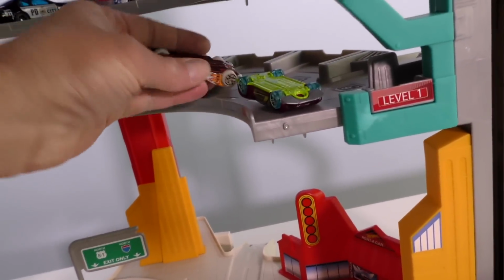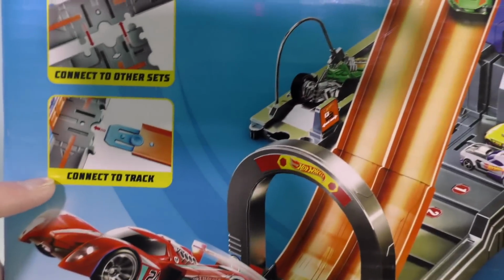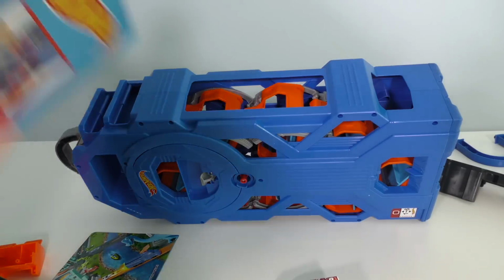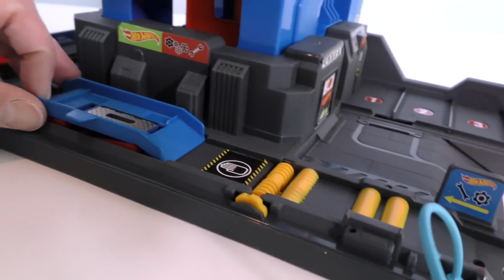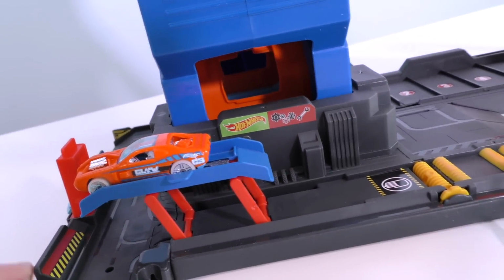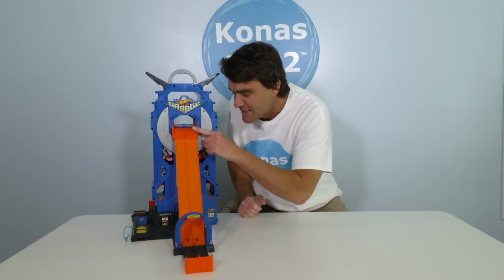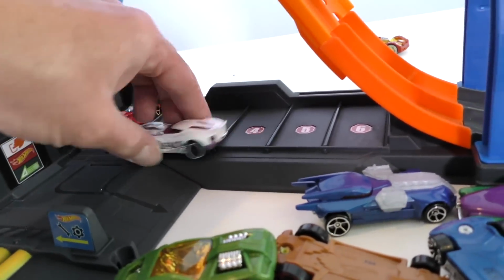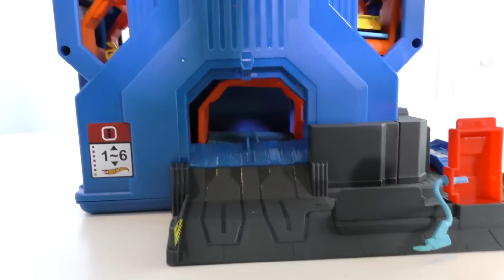Hot Wheels Mega Garage ! || Toy Review || Konas2002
I needed a garage for all of my Hot Wheels cars that I could use to store the cars, take places and even race so I got the Hot Wheels  Mega Garage !

Hot Wheels Mega Garage

  Check out the Mega Garage for endless storytelling fun and realistic vehicle play! This over-sized vertical garage has swinging carousels that store cars and a track for a two-lane race from the top of the tower. The Mega Garage's size is impressive but it's also compact with parking for over 35cars. Fuel your imagination when you load cars into the swinging carousels and use the manual crank to bring them to the top of the tower for the start of the race. Crank up the competition with a thrilling downhill side-by-side racetrack that lets you race with friends and end with an air jump finale! At the base of the Mega Garage you can tune up their cars and refuel before heading back up for another two-lane drop race! Includes easy portability to grab-and-go with convenient top handle design. The garage also has multiple connections points to connect to other Hot Wheels sets for a customizable world of track and play.

  Hot Wheels Mega Garage Playset:
  Inspire hours of imaginative play with a big Hot Wheels garage - a vertical tower with parking (easy storage) for more than 35 cars!
  Swinging carousels store cars and the manual crank transports them all the way to the top of the tower
  The side-by-side racetrack from the top of the tower is a thrilling downhill challenge
  Refuel and get a quick tune-up before going back up for another competition with friends
  Rev your creativity with multiple connection points to connect to your other Hot Wheels sets